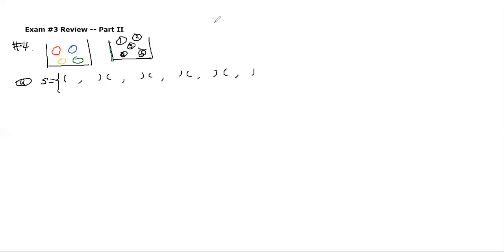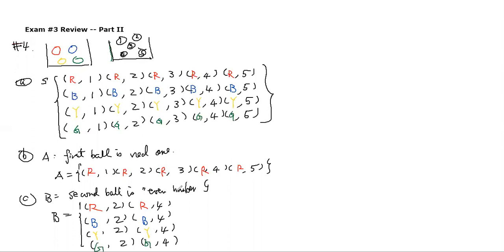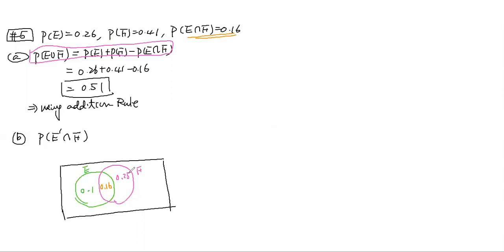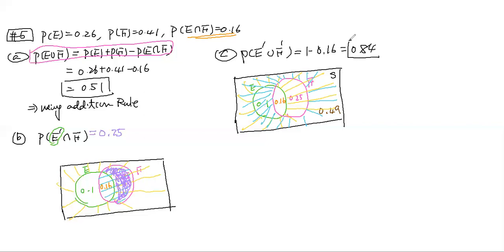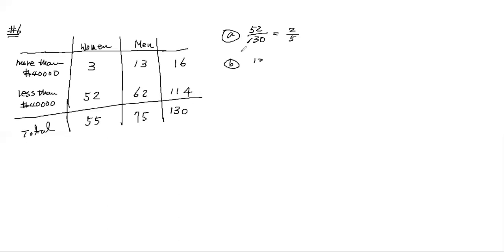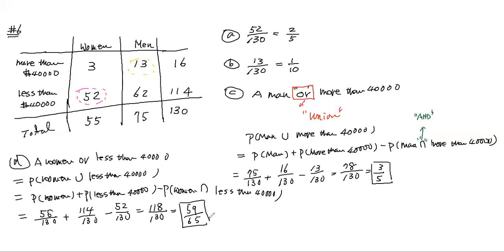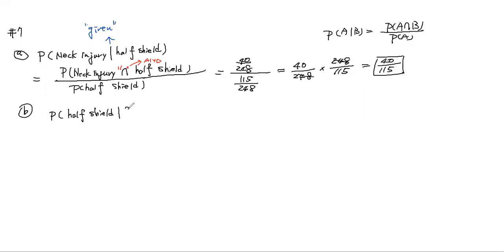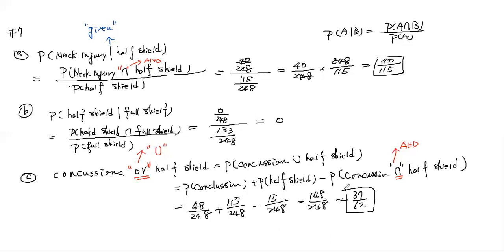Exam 3 Review Part II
Exam #3 Part II review covers problems #4  to #7. Topics are probability rules.